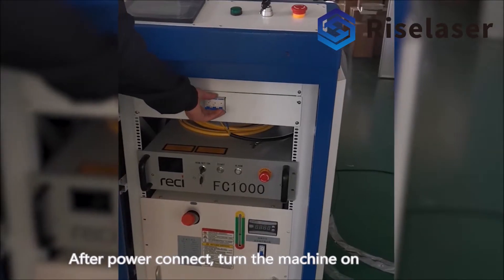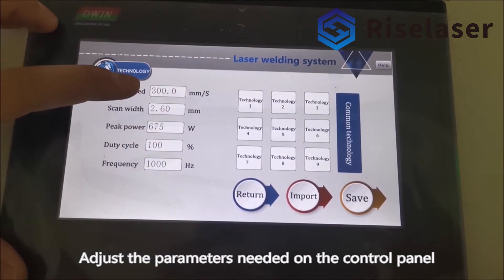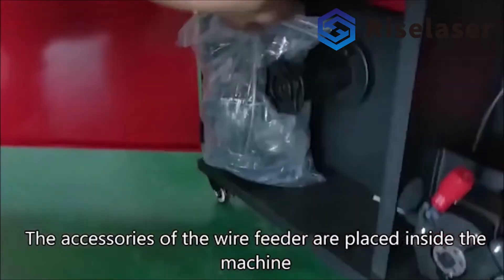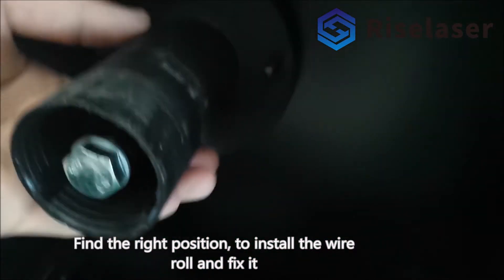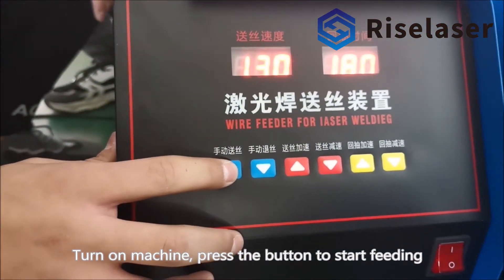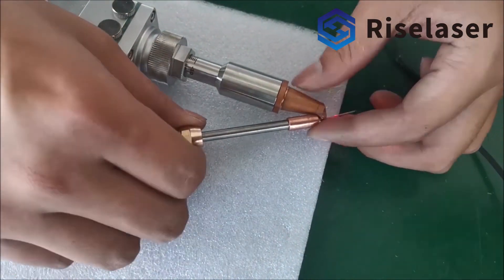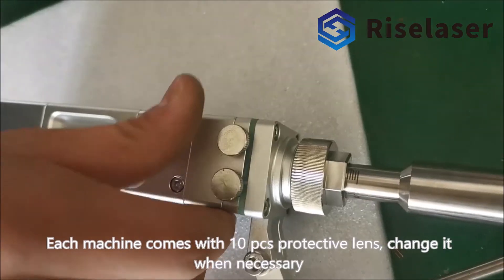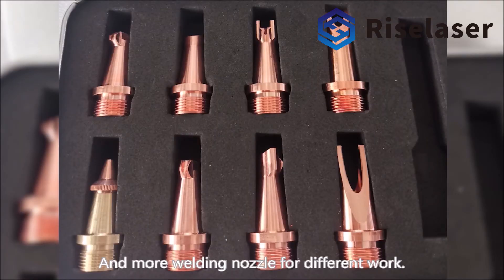How to use a handheld laser welding machine